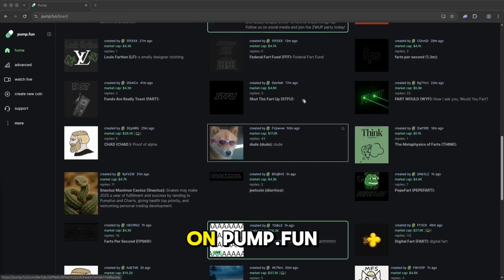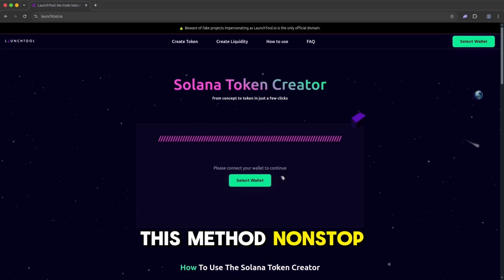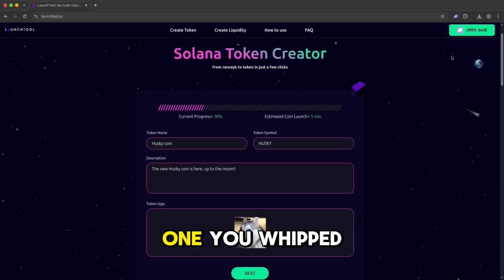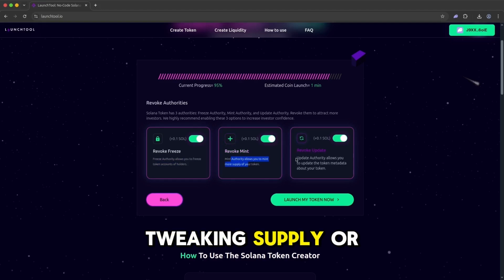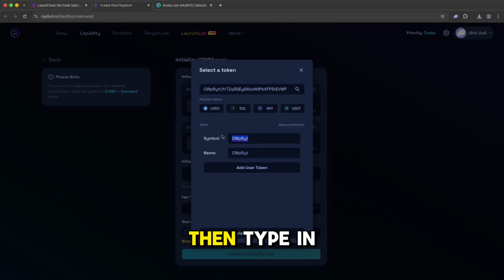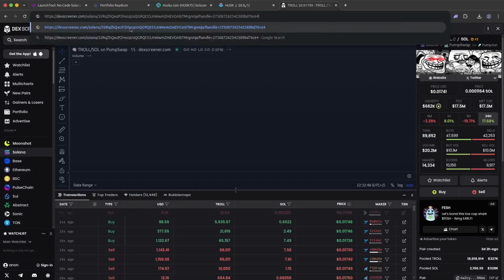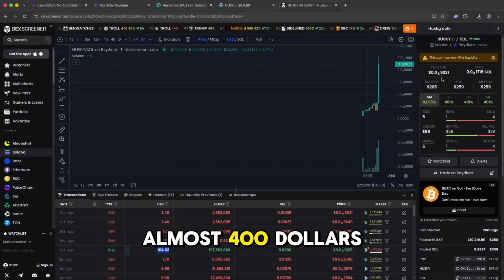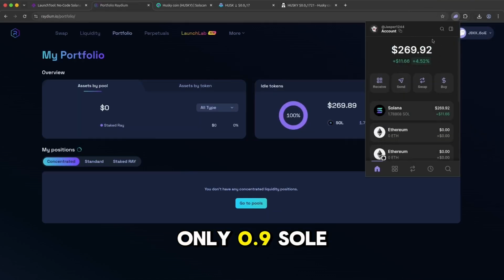How to Make Money Launching Meme Coins (REAL PROOF) | April 2025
I will show you How to Make Money Launching Meme Coins (REAL PROOF) | April 2025

Chapters:
1️⃣ 00:00 Revealing the Method
2️⃣ 01:20 Creating a Token Logo
3️⃣ 01:42 Creating and launching a meme coin
4️⃣ 03:30 Creating a Liquidity Pool
5️⃣ 05:06 Profit LIVE

In the video we will answer the following questions:
What coins are trending?
How long to hold?

Always note that I am NOT giving Financial Advice and I don’t endorse rug pulls.This is for educational and entertainment purposes only.